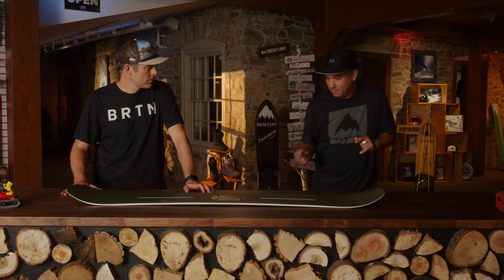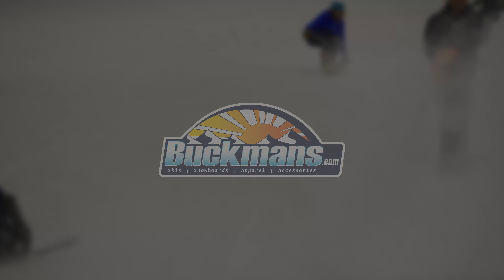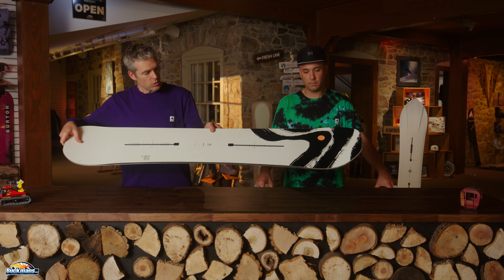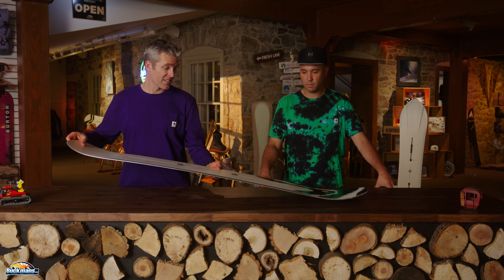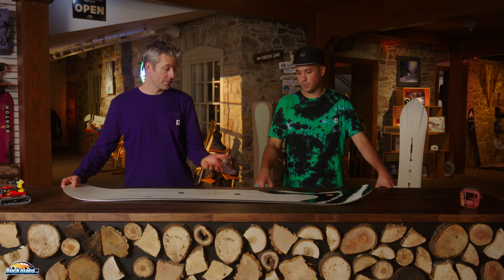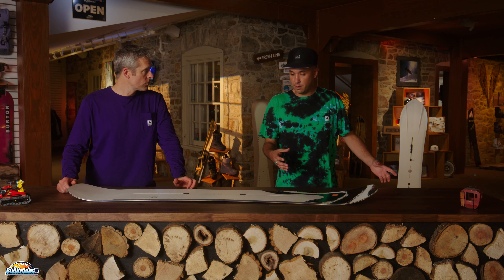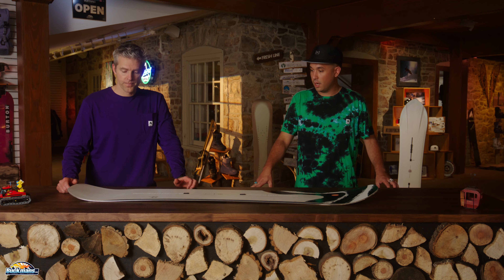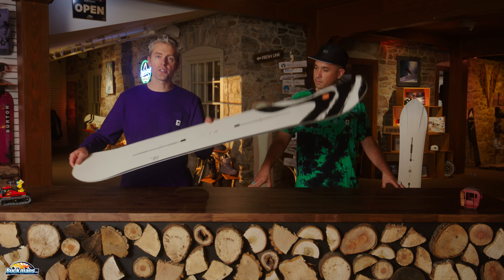2023 Burton First Cut Review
Last year we decided to start making our own reviews, and you guys loved them! So were back again this year with our very own Luke and now joining the amazing Joe from Burton!